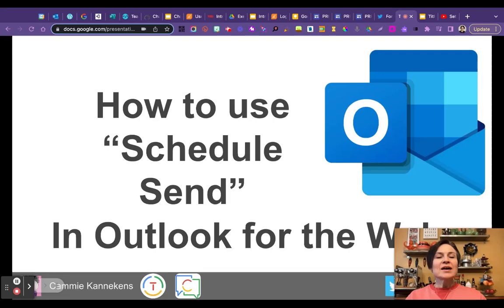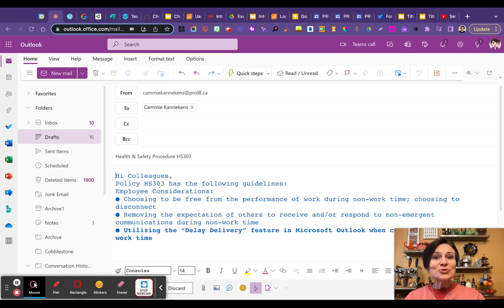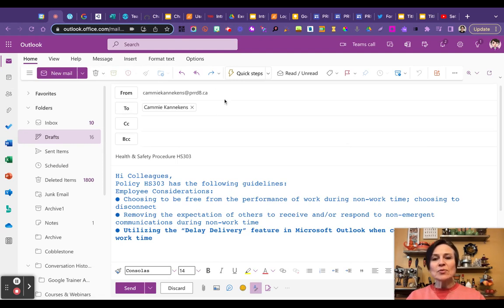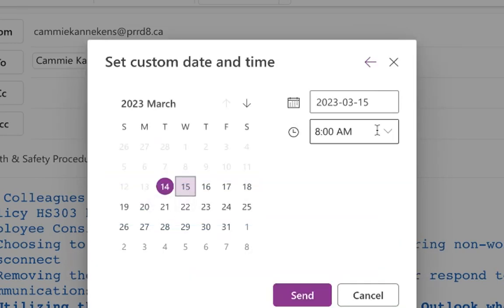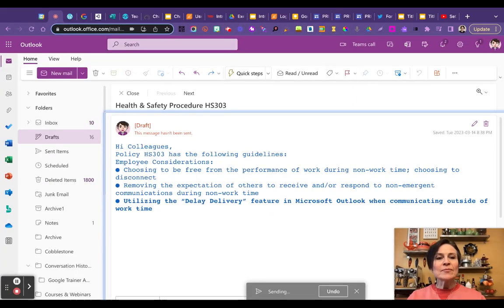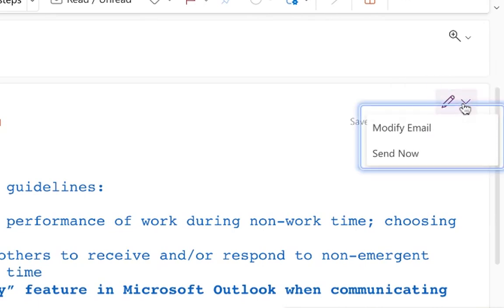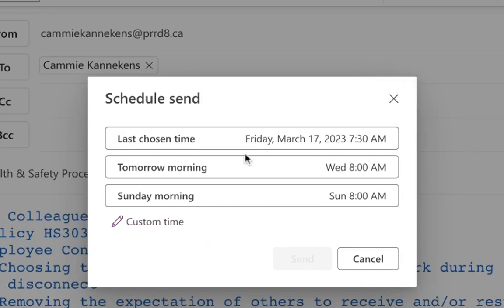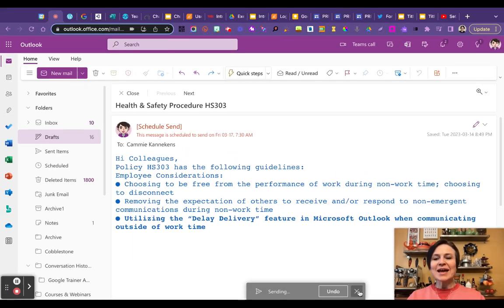Outlook- How to Schedule Send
Staff in PRPS will find this video helpful for addressing policy HS303